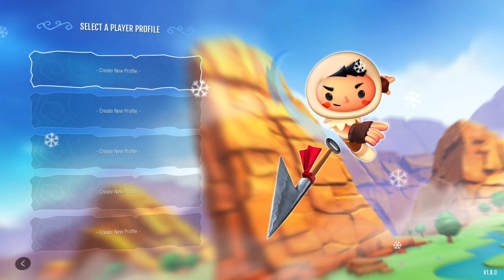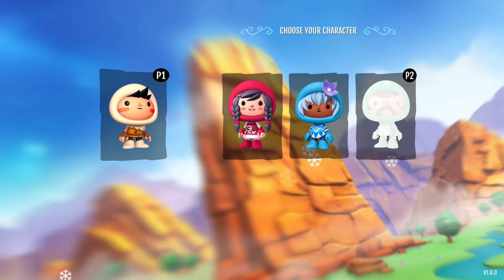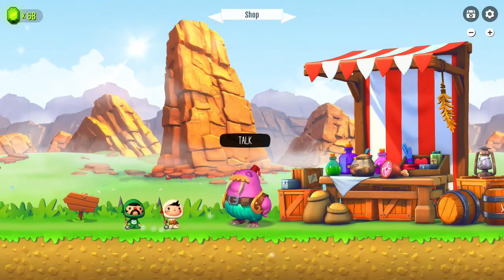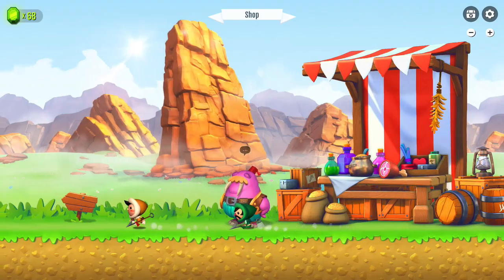Spear Master Review (Nintendo Switch)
Spear Master is an arcade style survival game where you need to throw spears upwards in order to defeat your ball shaped adversaries. Is this game worth getting? Let's take a look.